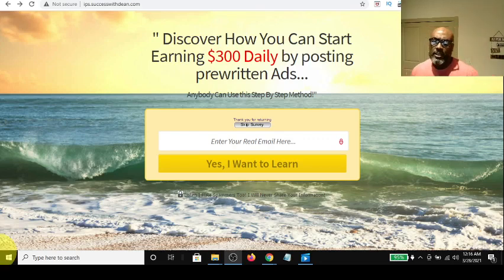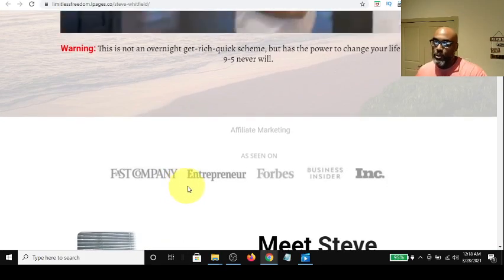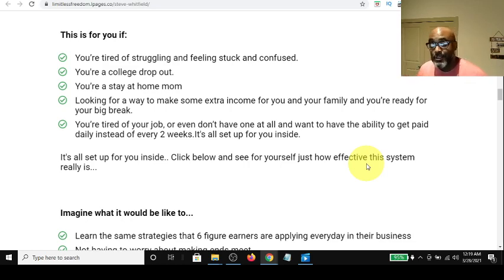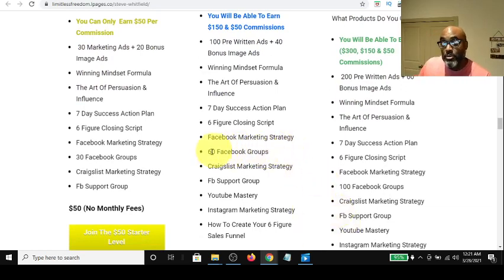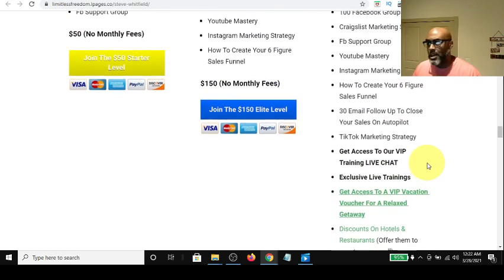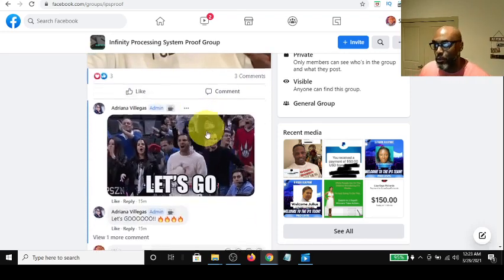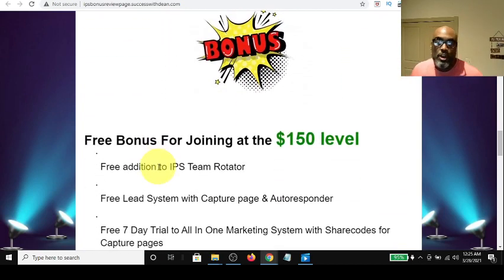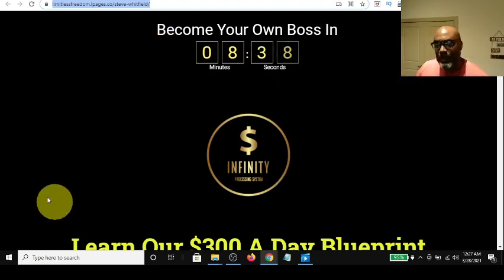Infinity Processing System Review | Make $300 Daily Online- Group Success and Proof Plus Bonuses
In this Video I  I do a Review of How You Can Make $300 a Day online, by Simply following  the Step by Step strategy laid out in the Infinity Processing System. I also Provide Bonuses If You Partner with me today.

Infinity Processing System -Adriana Villegas created this multiple 6 figure earner Blueprint system and she teaches how to market and promote any offer online using free strategies via social media. This System also includes a Powerful Mindset Training Course perfect for beginners.

There are 3 Different product packages.
Started Earn $50
Elite Earn $150
Pro Earn $300

infinity processing system honest review,
infinity processing system review 2021,
infinity processing system testimonials,
infinity processing system overview
infinity processing system bonus